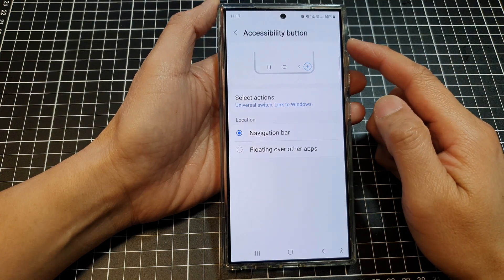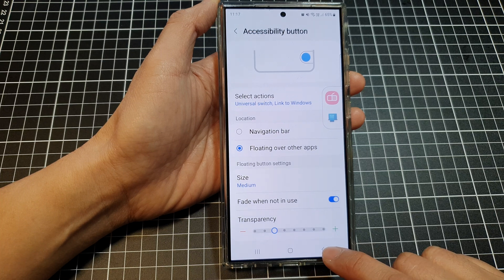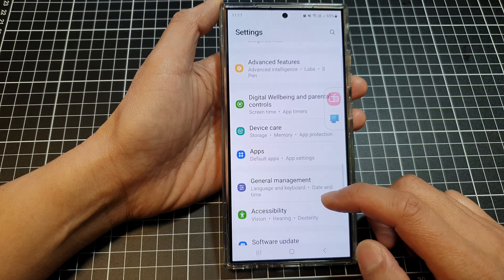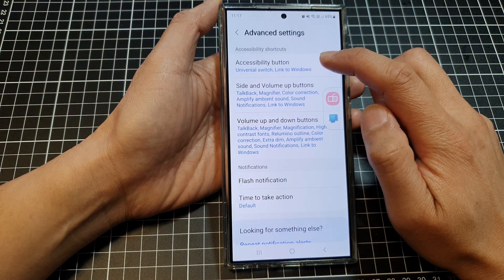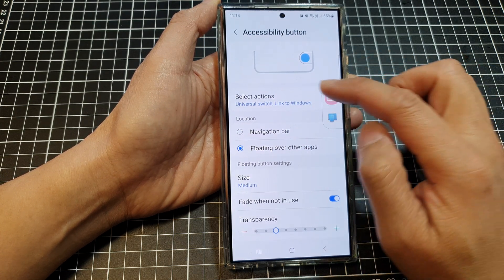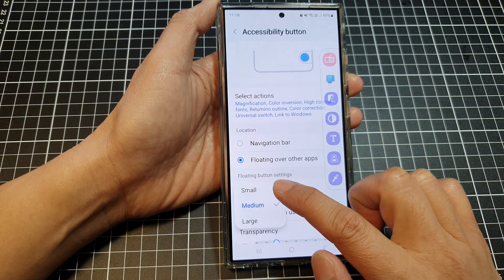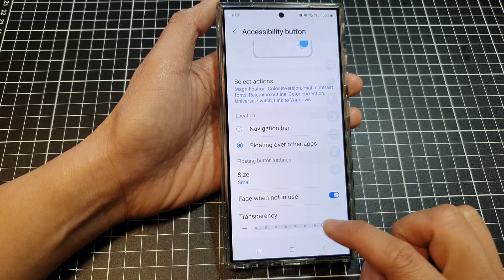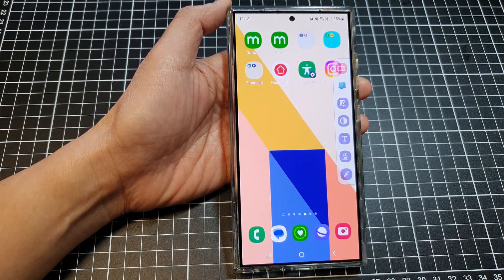📲 Galaxy S24: How to Set the Accessibility Button to Navigation Bar or Floating Over Other Apps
In this video, I will show you how to set the accessibility button to Navigation Bar or Floating Over Other Apps on the Samsung Galaxy S24/S24+/Ultra.

Whether you prefer a fixed location or a floating button, we'll guide you through the simple steps to personalize your accessibility settings and enhance your overall user experience on your Galaxy S24 device.